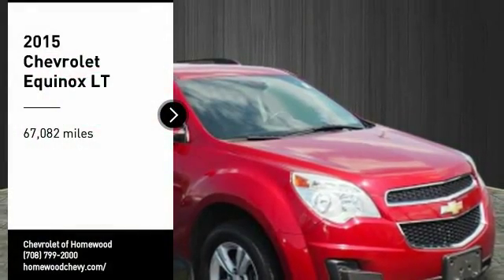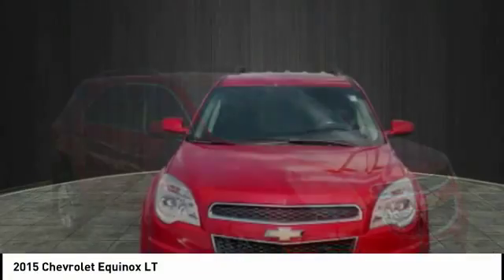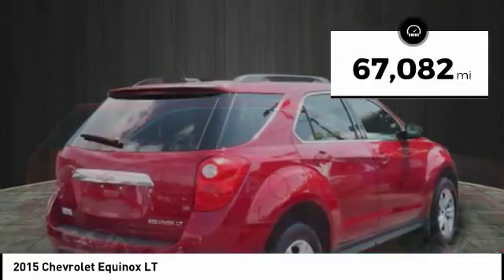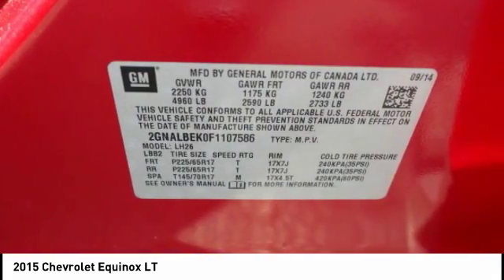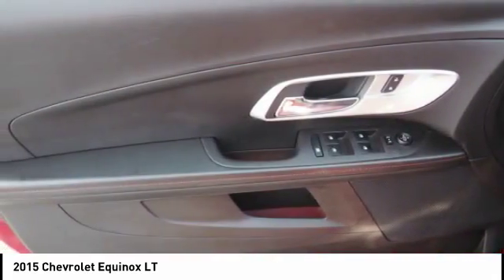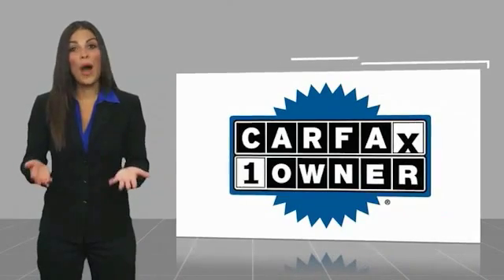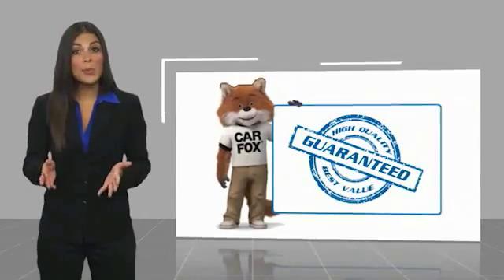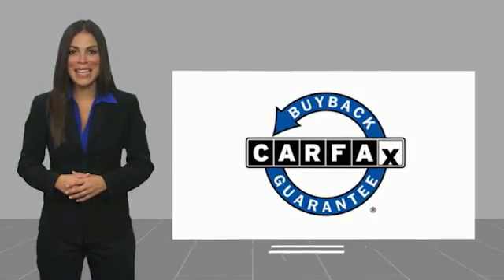2015 Chevrolet Equinox Homewood IL 17787N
2015 Chevrolet Equinox LT

18033 Halsted ST.

Recent Arrival! Clean CARFAX. CARFAX One-Owner.Awards:  * JD Power Initial Quality Study   * 2015 IIHS Top Safety PickSmart shoppers shop Chevrolet of Homewood.